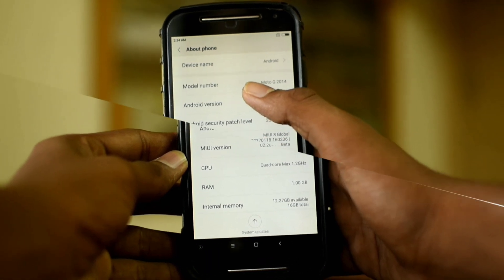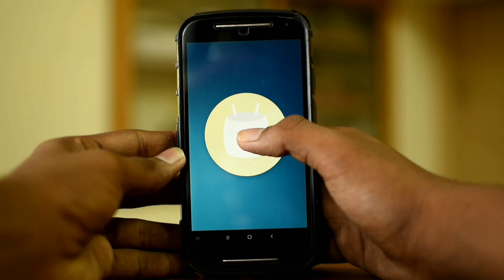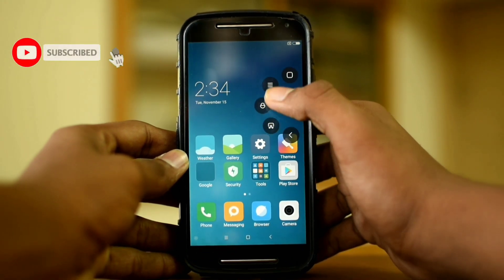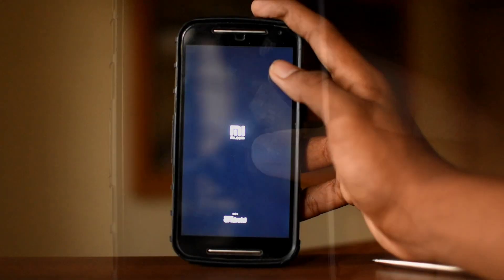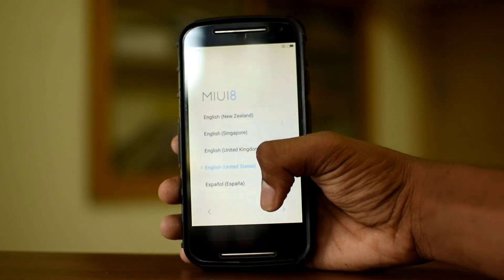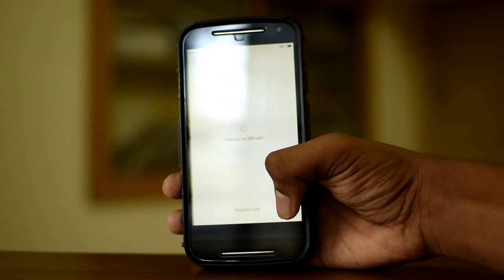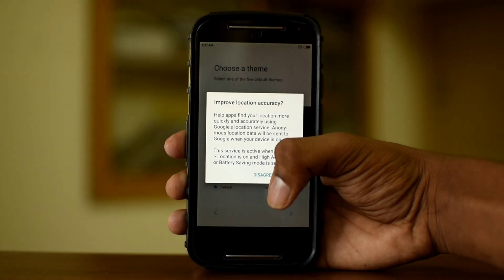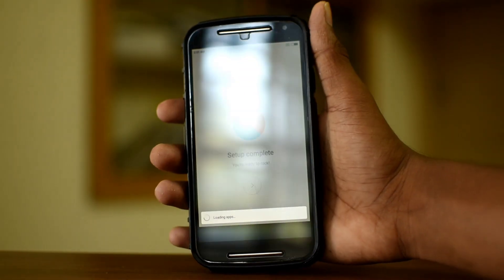Install MIUI 8 on Moto G2 XT1068/XT1069 Titan | (Tutorial) Stable No-Bug Rom | android organisation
Hey Guys

In this video we are showing you How to Install Android Pie on Moto G2 XT1068/XT1069 |

Lineage 16.0
CM 16
Android Pie
android 9.0
AOSP
AOKP
AOSCP
MIUI 8

Installing Android Pie rom :
STEPS :
*ADVANCED
*WIPE CACHE,DATA,DALVIK
*INSTALL-MIUI 8
*GAPPS-ARM-9.0-NANO
*REBOOT

Enjoy MIUI rom on your Moto G2 Titan.

Support __/